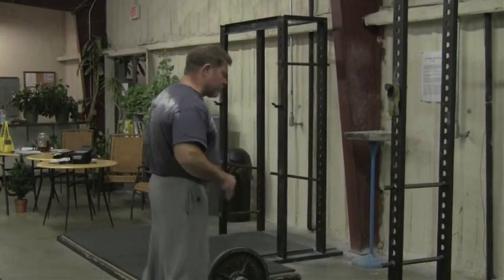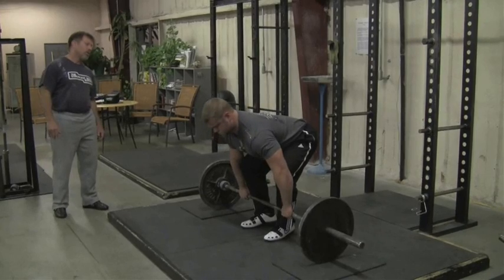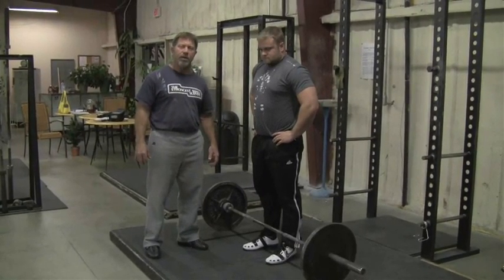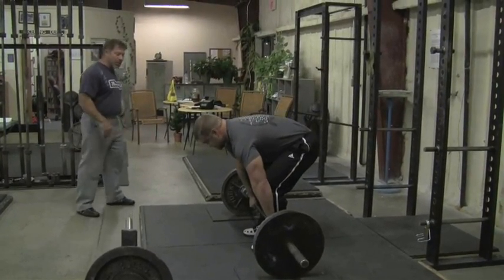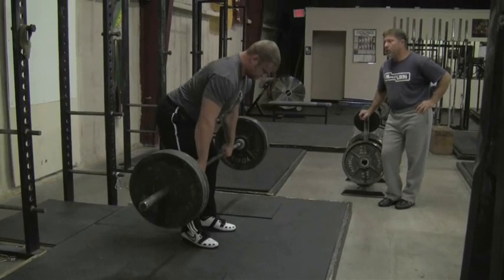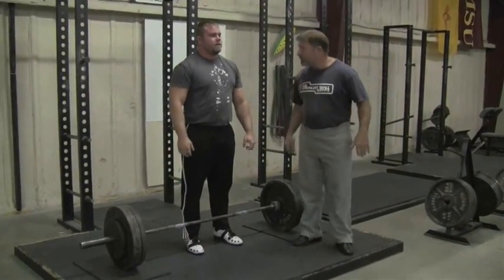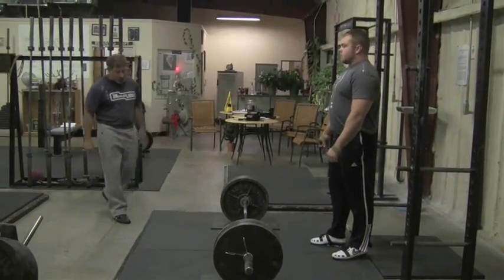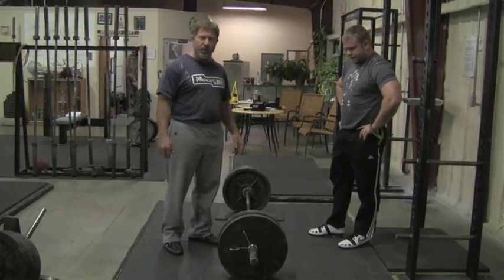The Halting Deadlift with Mark Rippetoe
Rip explains the technique and use of the halting deadlift.